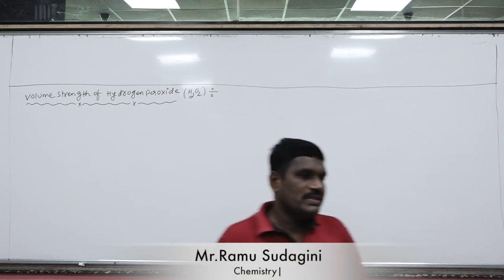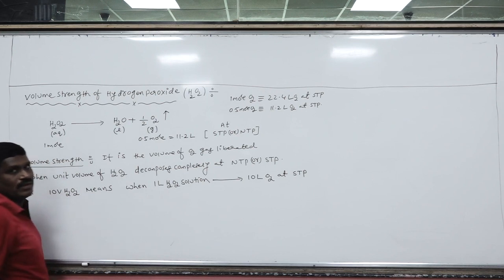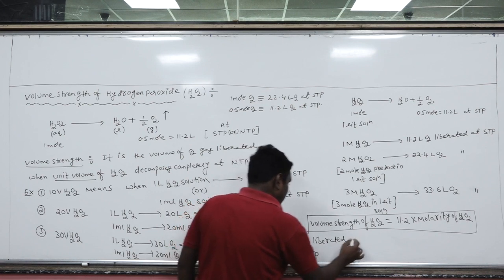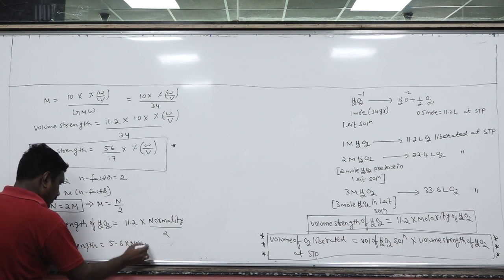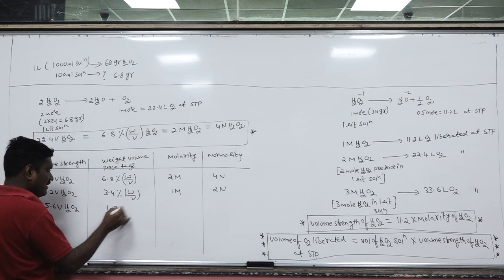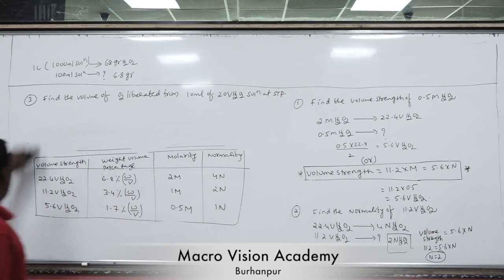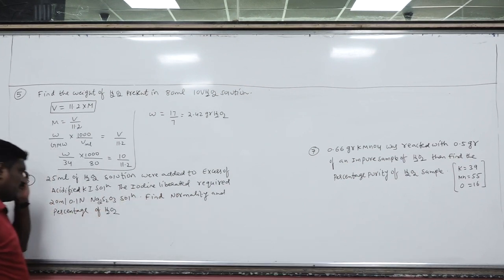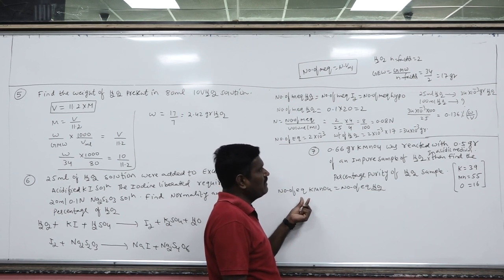IIT/NEET Chemistry | Volume Strength Of Hydrogen Peroxide | SR Sir | MVA Burhanpur